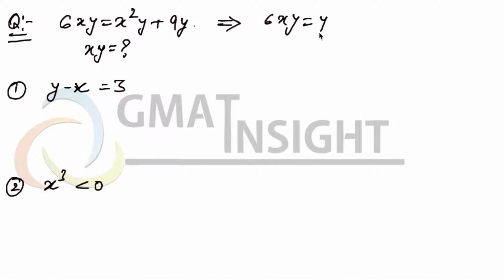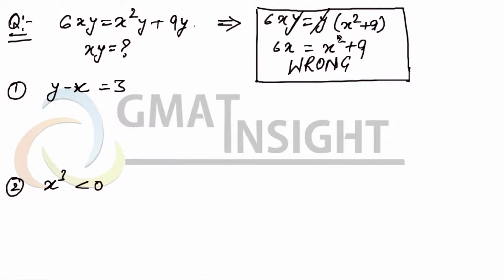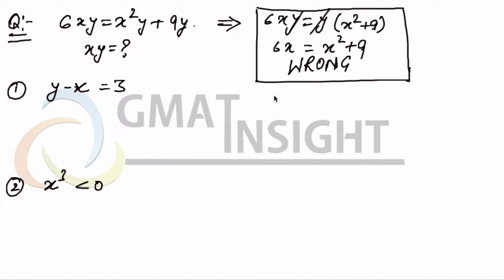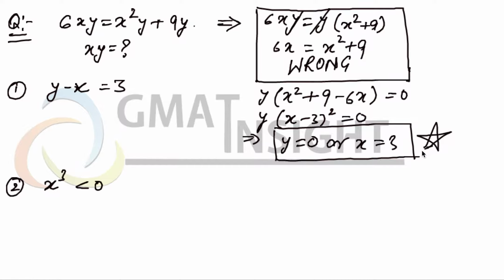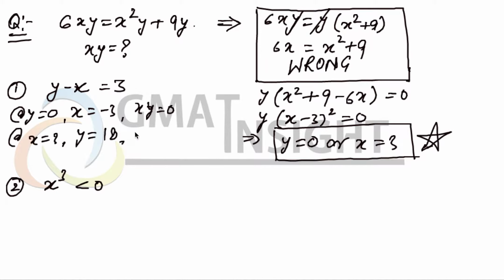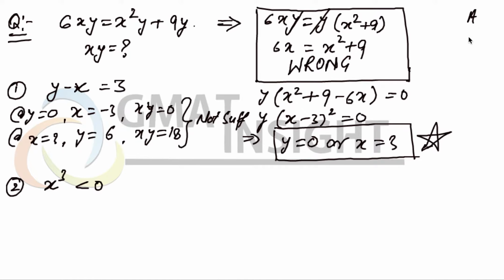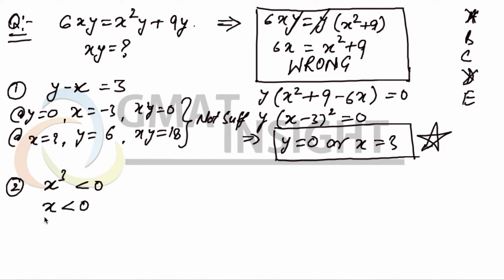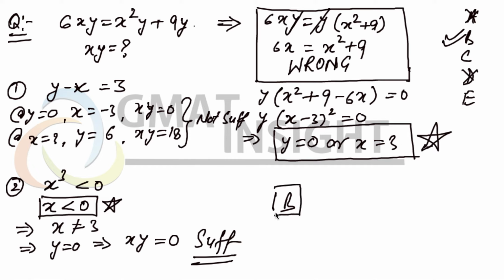DS Q-1 6xy=x^y+9y DS question Inequality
This question detail the strategy of how to approach DS questions efficiently. Also it highlights a common mistake of many test takers

Solution made by Bhoopendra Singh (GMATINSIGHT)

6xy = x^2y + 9y, Find the value of x*y?
1) y-x = 3
2) x^3 Less than 0